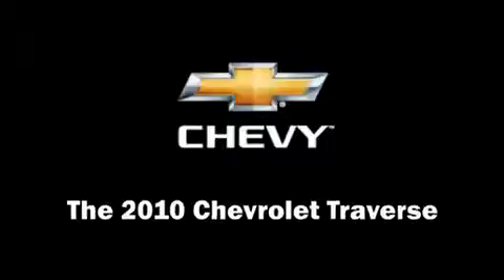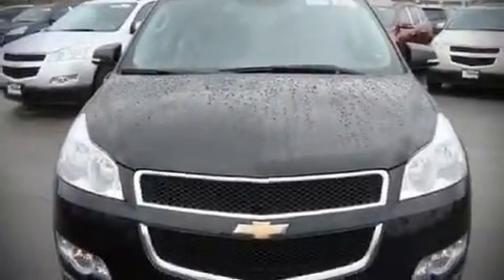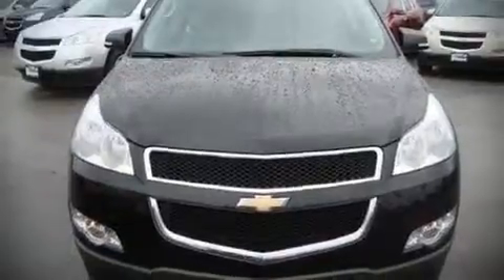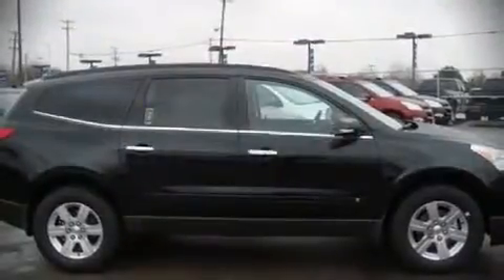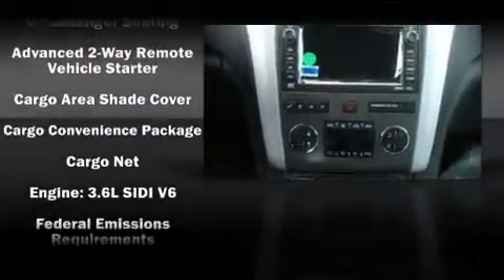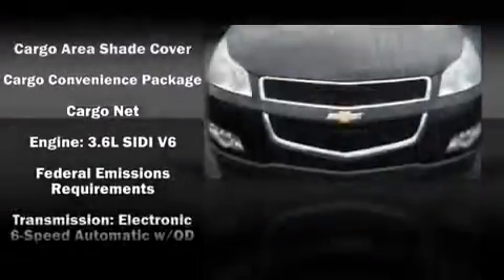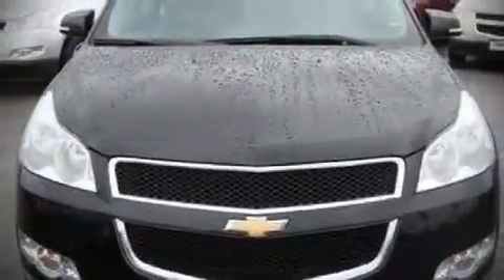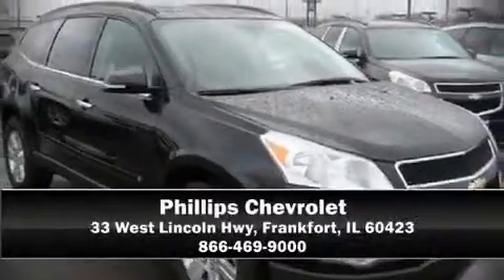2010 Chevrolet Traverse LT SUV in Frankfort, IL 60423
Phillips Chevrolet
33 West Lincoln Hwy

This 4 door sport utility vehicle leads among competitors in its segment. It features all-wheel drive versatility, an automatic transmission, and a refined 6 cylinder engine. Alloy wheels sit inside the fenders, yielding an attractive, well proportioned stance. Chevrolet ensures the safety and security of its passengers with equipment such as: Dual front impact airbags, Front SIDE impact airbags, HEAD curtain airbags, Traction control, and 4 wheel disc brakes with ABS. Electronic stability control stands out as a technologically savvy innovation, keeping you better connected to the road. Come down today and see this vehicle for yourself.